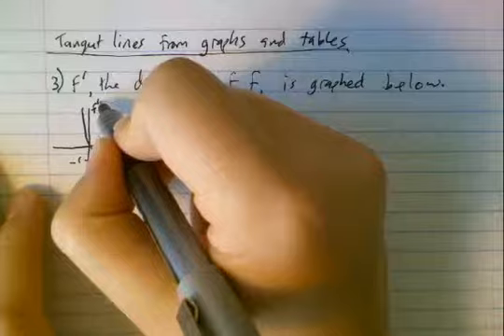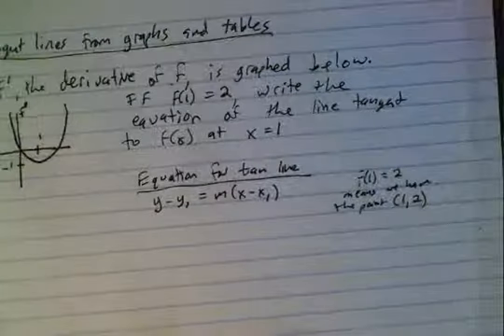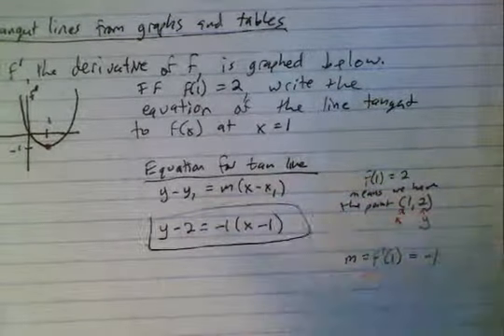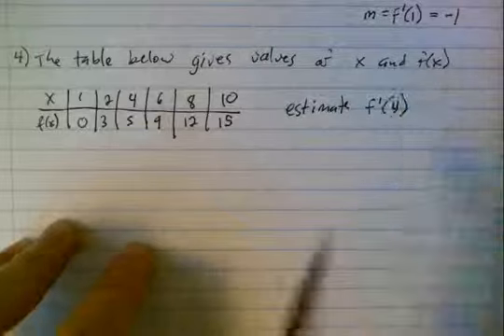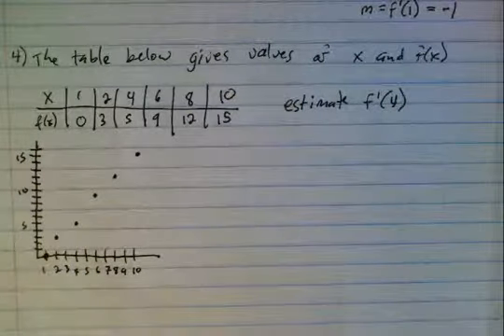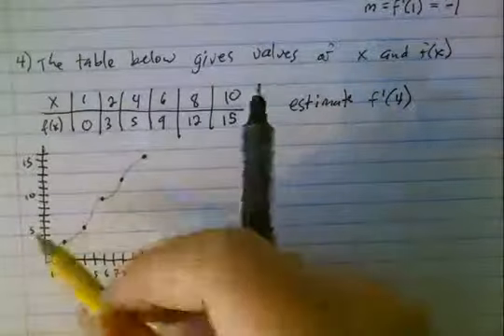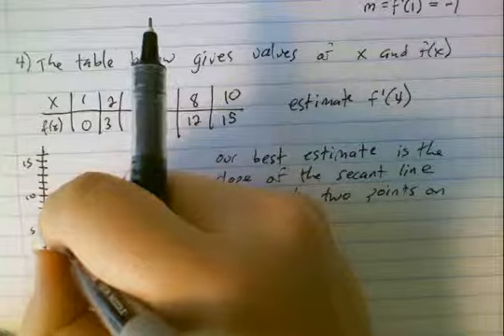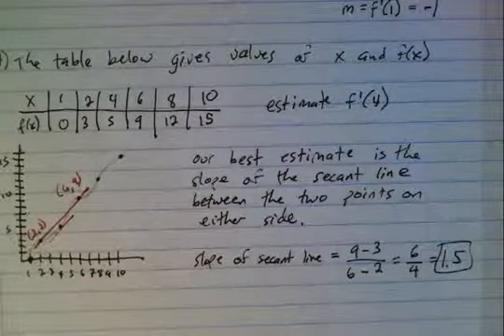Geo Apps D Graphs and Tables